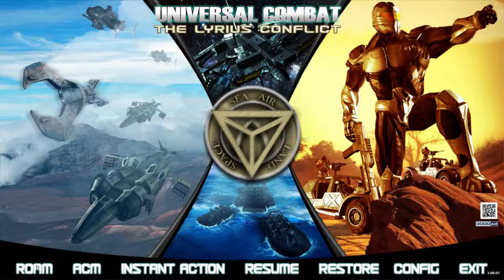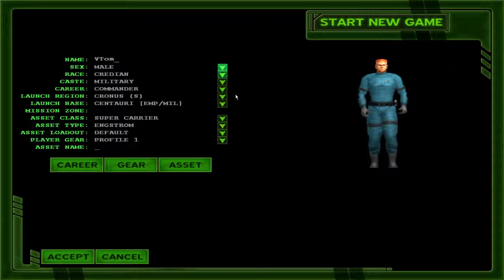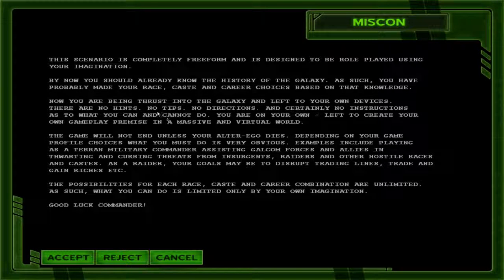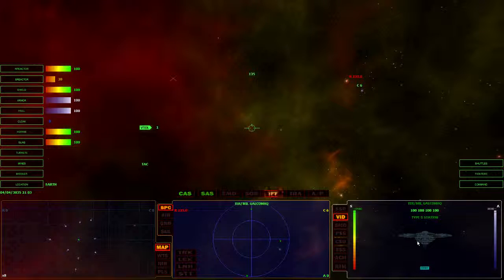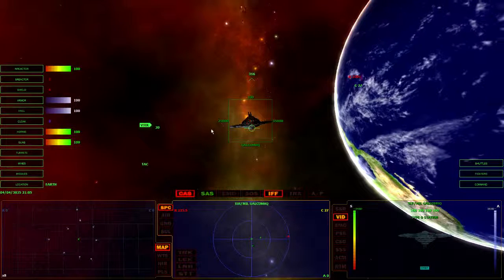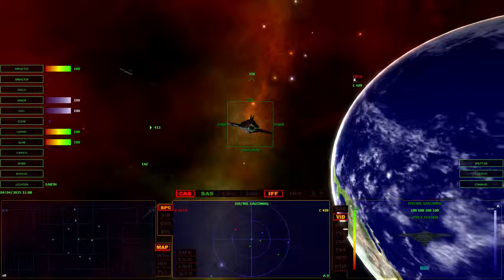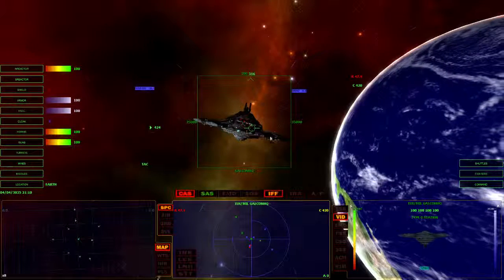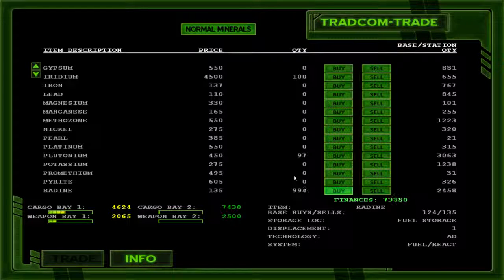Exploring Universal Combat - The Lyrius Conflict (Part1)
Exploring the universe, starting with some space station docking.